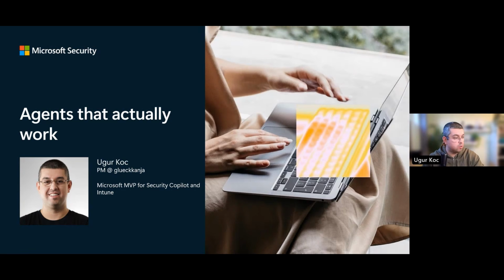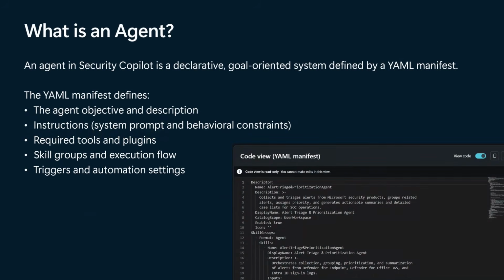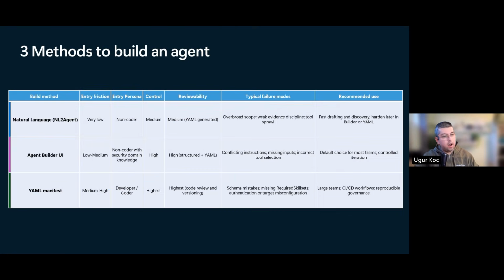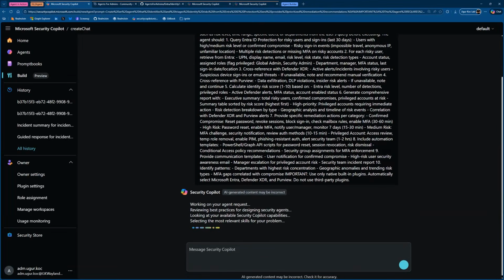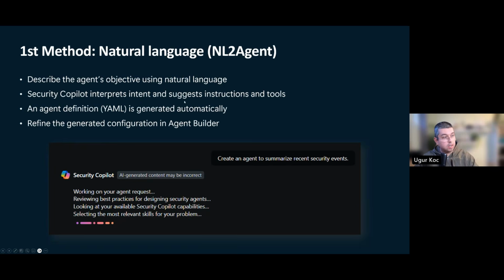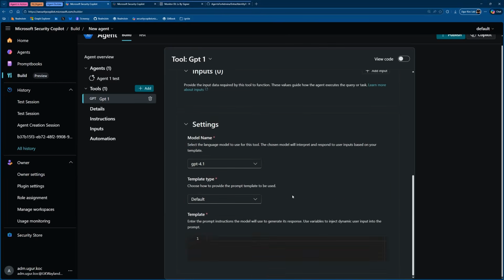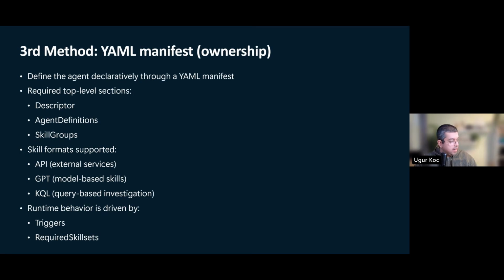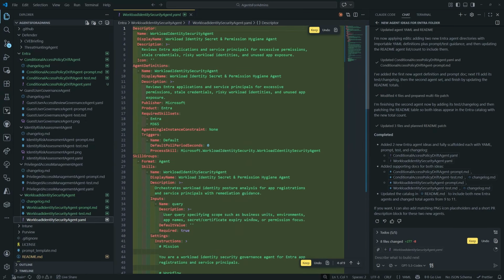Agents That Actually Work: From an MVP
Thursday, Februray 19th 2026 | 8:00AM – 9:00AM (PT, Redmond Time webinar recording date)

Security Copilot Skilling Series | Agents That Actually Work: From an MVP

Presenter: Ugur Koc

Description:
Microsoft MVP Ugur Koc will share a real-world workflow for building agents in Security Copilot, showing how to move from an initial idea to a consistently performing agent. The session highlights how to iterate on objectives, tighten instructions, select the right tools, and diagnose where agents break or drift from expected behavior. Attendees will see practical testing and validation techniques, including how to review agent decisions and fine-tune based on evidence rather than intuition to help determine whether an agent is production ready.

Timestamps:
00:00 – Introduction
01:40 – Microsoft Security AI Platform
03:14 – Agent in Action
13:20 – Example Scenario
17:45 – Method 1: Natural Language Agent
32:30 – Method 2: Agent Builder UI
44:00 – Method 3: YAML Manifest
52:45 – Q&A/Close

Discover, try, activate Security Agents today!

Coming to RSA Conference 2026?  Let’s meet